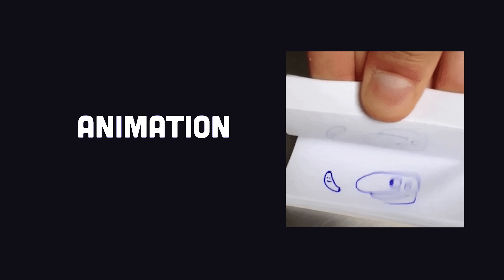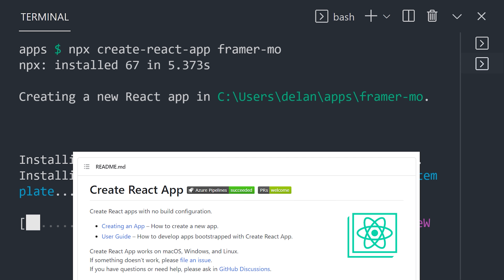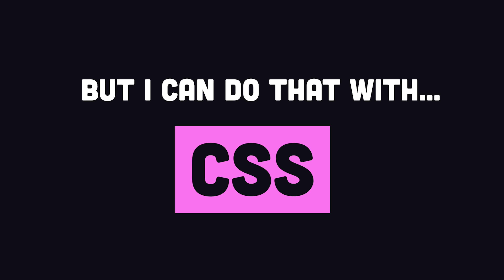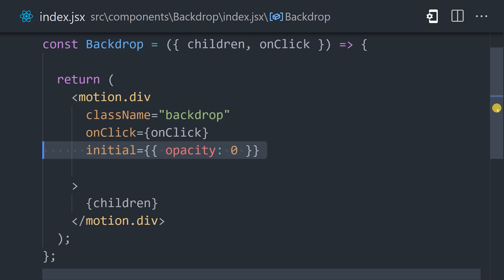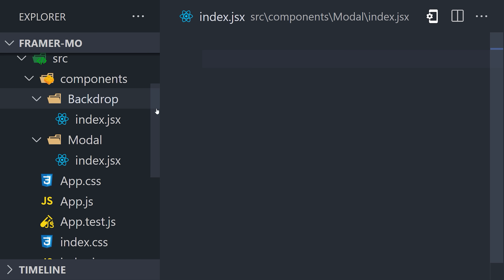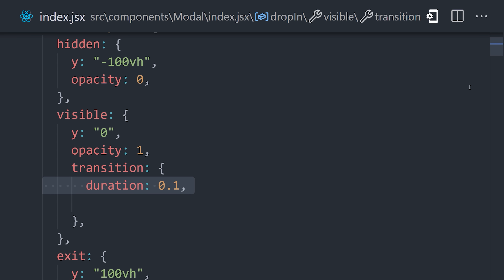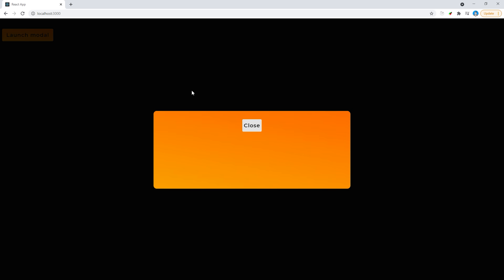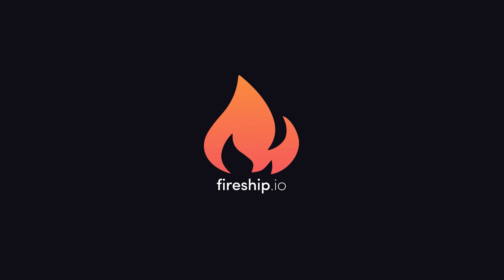Springy Animated Modals // Framer Motion & React Tutorial for Beginners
Create amazing animations in React with Framer Motion. In this tutorial, we build an interactive modal window from scratch and customize its spring animations. Full tutorial

🔗 Resources

📚 Chapters

00:00 Intro
00:45 Modal Demo
01:29 Setup Framer
02:26 Animated Button
03:06 CSS vs Framer Motion
03:28 Backdrop
05:37 Modal
07:05 Animation Settings
07:58 Spring Damping and Stiffness
08:41 Trigger It
09:41 Animate Presence
10:36 Drag It

🔖 Topics Covered

- Framer Tutorial
- How to build Animated Modals in React
- Spring Animation Physics
- CSS Modal Styling
- Animated Buttons in React
- JavaScript Animation Techniques

🎬 Credits